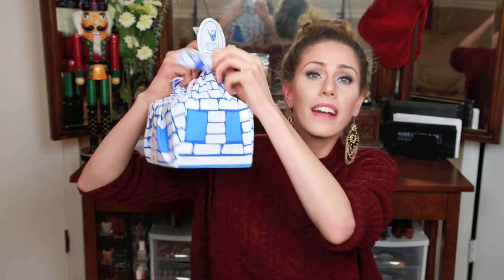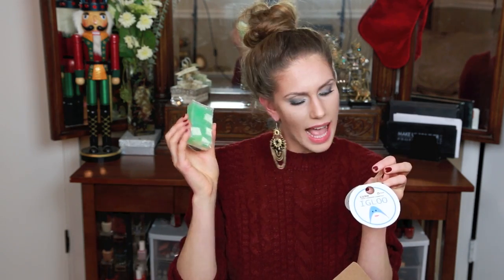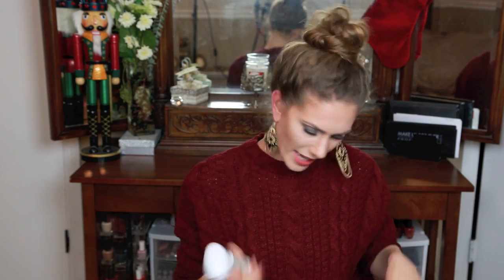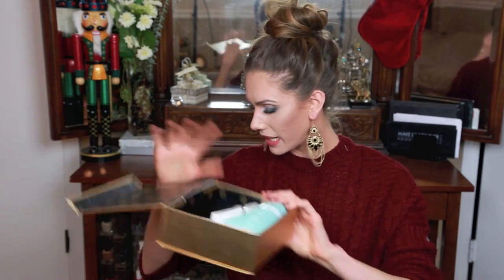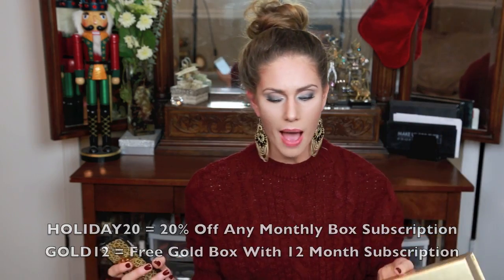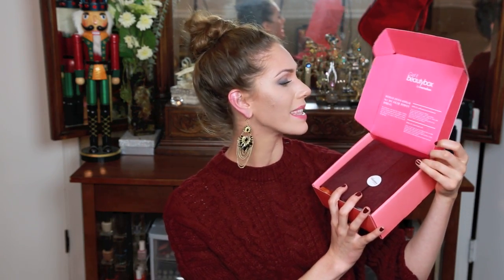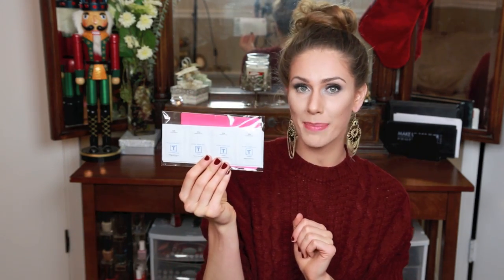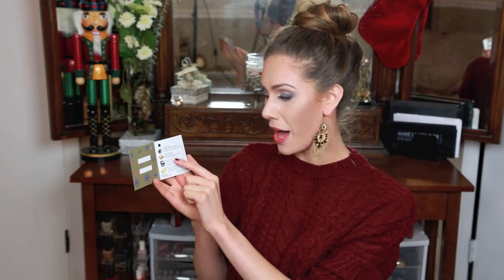Easy & Effortless Gift Guide!!! (Over 45 Quick & Inexpensive Gift Ideas Mentioned!!!!)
Easy & Effortless Gift Guide! Click Show More For Products & A GIVEAWAY!!
Lush's Igloo Gift Set Spin For Perfect Skin HolidaySpin = $39.99 Instead of $100

Videos Mentioned:
3:45 Favorites Video
5:30 Stocking Stuffers Video
8:21 HSN Box Opening

This episode was created by the use of capital from benefactors. If you decide to click any link, I am not paid any commission or any monitory benefit for it. These links are solely there for your convenience and are of no benefit to me :)